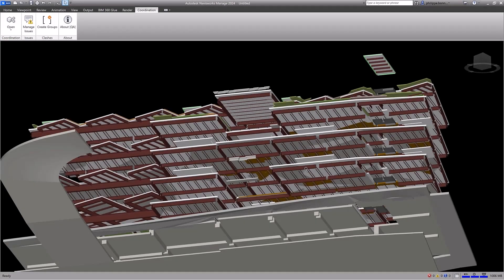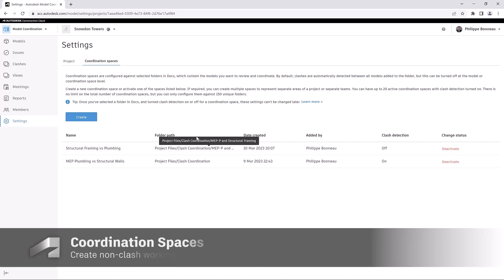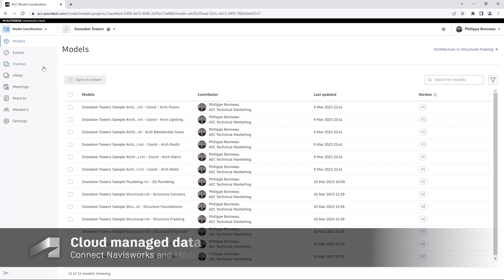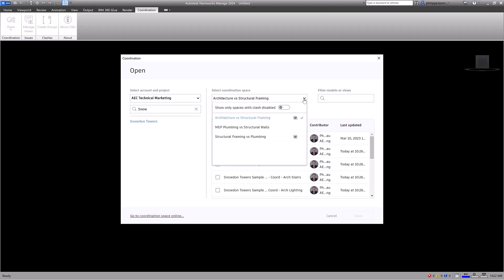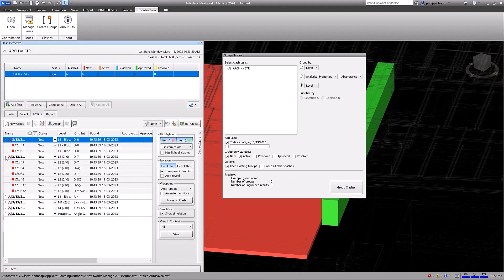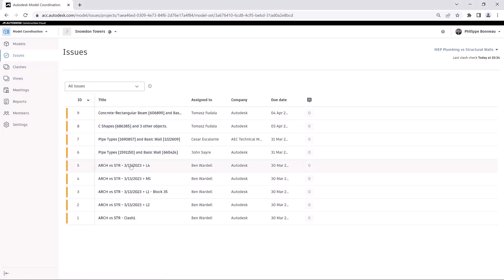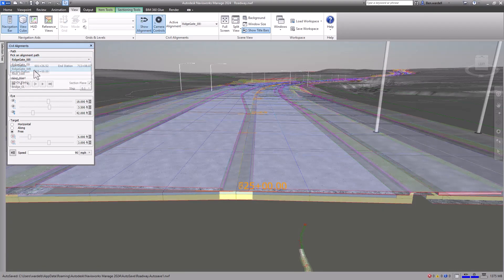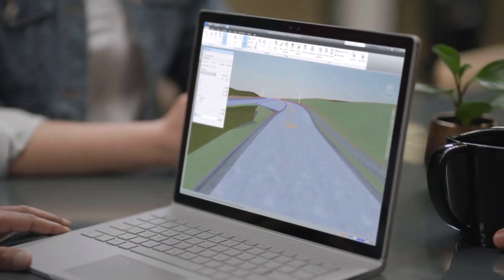Navisworks 2024: What's New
@Autodesk's Navisworks 2024 comes with exciting new features.

Civil alignment support
Single point measure tool
DWG file loader improvements
Viewpoint report options
FBX export options
Message center
Autodesk material support (Navisworks Freedom)
Connected Navisworks workflows
Cloud-managed Navisworks data
New clash engine
Non-clash workspaces
UX improvements for opening cloud models
Batch issue creation